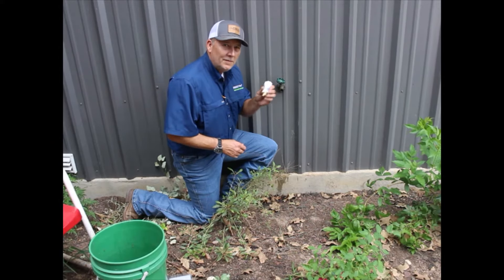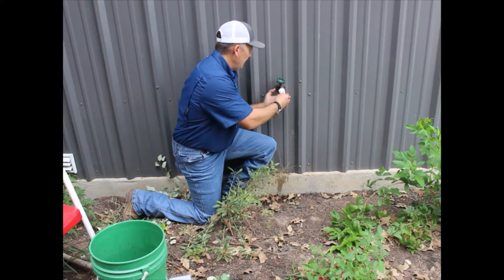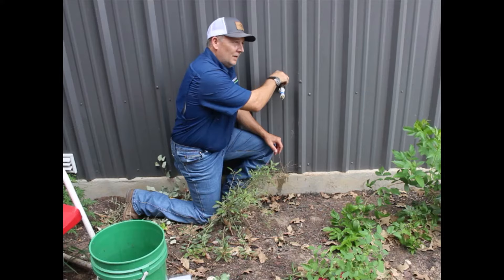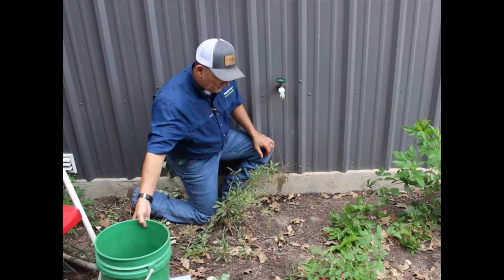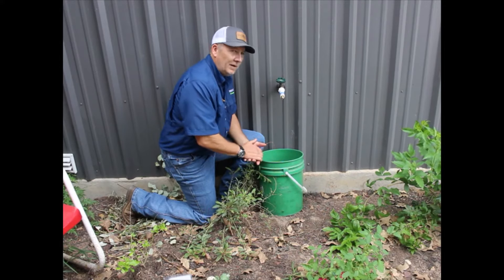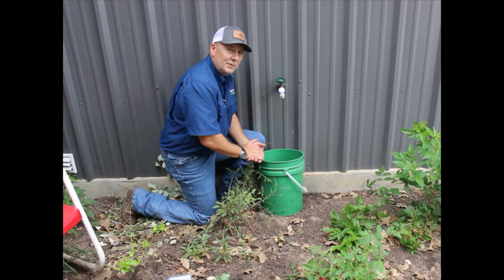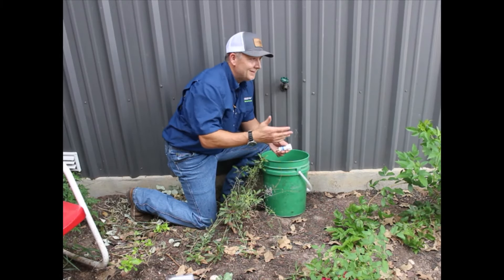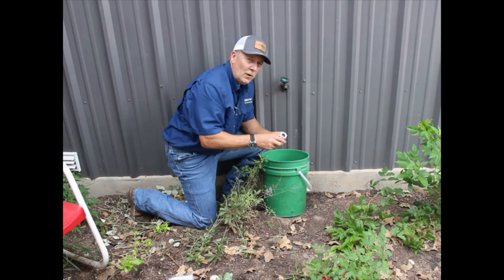Freeze Miser - How to Install on a Faucet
- Hand-tighten the Freeze Miser onto an outdoor faucet or hose.
- Turn the water supply valve to a fully open position. A minimum of 10 PSI water pressure is required.
- Install the Freeze Miser in a horizontal or vertical position. In the upright position, the small brass end should be at the bottom. Do NOT install the Freeze Miser with the brass end pointed upward.
- If placing on a hose (150 feet or less) – Keep the Freeze Miser off the ground to ensure the Freeze Miser senses the water’s temperature only in the hose.
- Expert Tip – Before the cold season starts, we recommend placing the Freeze Miser in a freezer for several hours. Then quickly place on an outdoor faucet and open fully. Water should discharge through the Freeze Miser, and the flow should stop in a short while.